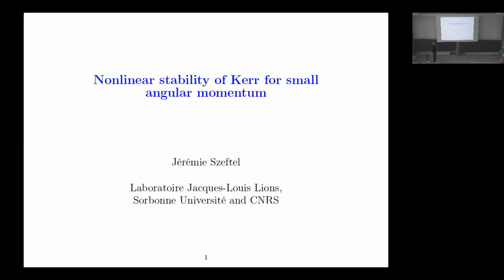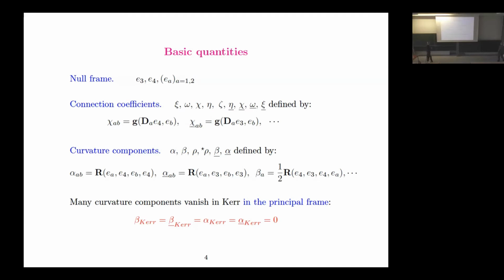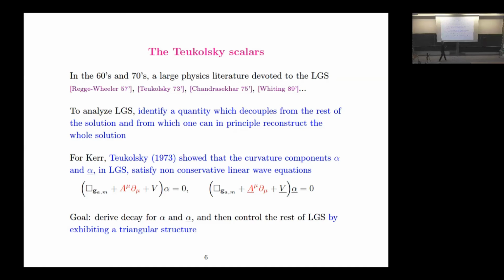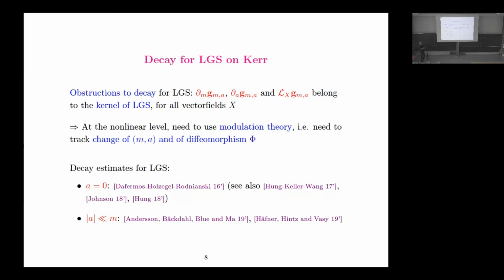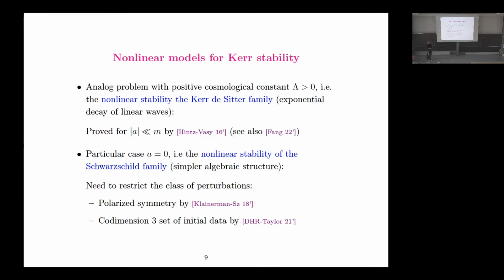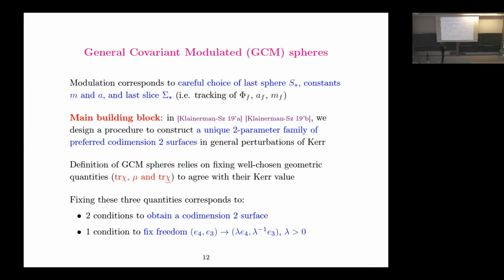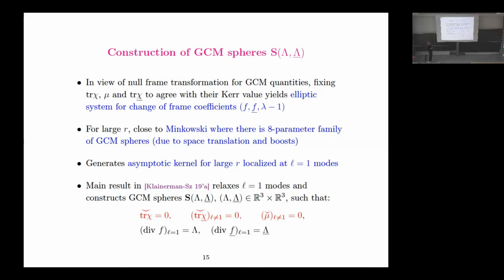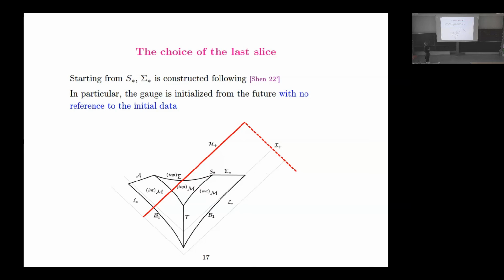Jérémie Szeftel - The nonlinear stability of Kerr for small angular momentum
This talk was part of the Workshop on "Mathematical Relativity: Past, Present, Future" held at the ESI December 4 -- 7, 2023.

I will introduce the celebrated black hole stability conjecture according to which the Kerr family of metrics are stable as solutions to the Einstein vacuum equations of general relativity. I will then discuss the history of this problem, including a recent work on the resolution of the black hole stability conjecture for small angular momentum.